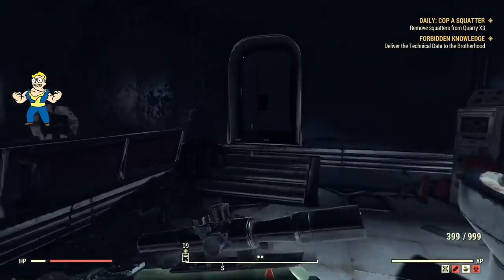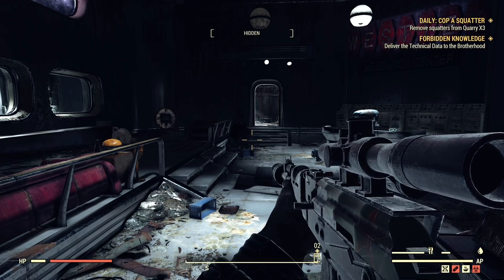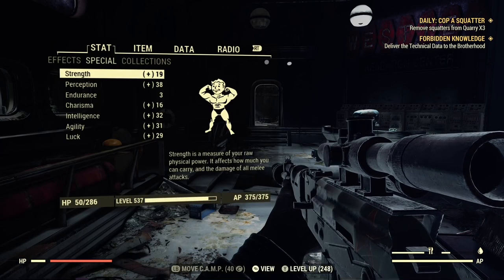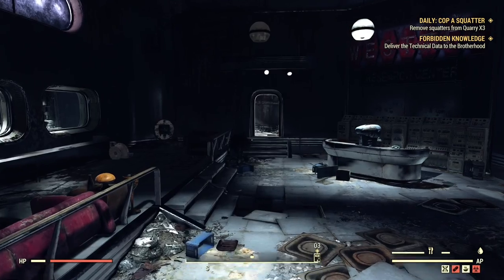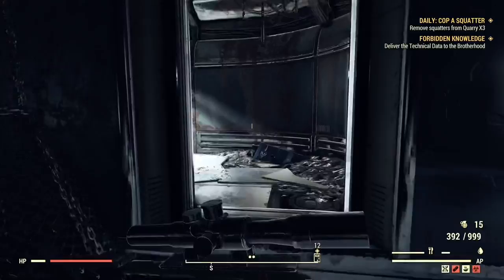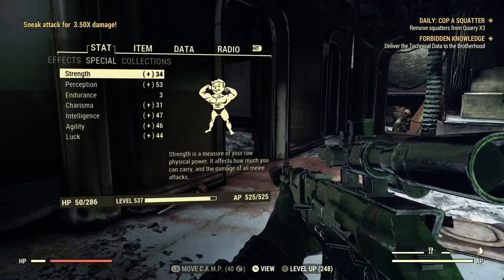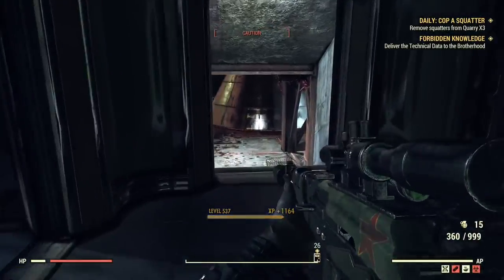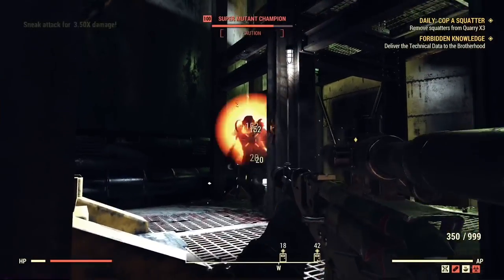FALLOUT 76 | HOW TO STACK UNYIELDING ARMOR ON CONSOLE | MAX INTELLIGENCE (PATCHED)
(Patched)
In this video I show you how to stack unyielding armor on console. If you are using WIFI you are going to need to switch to an ethernet cable to do this.